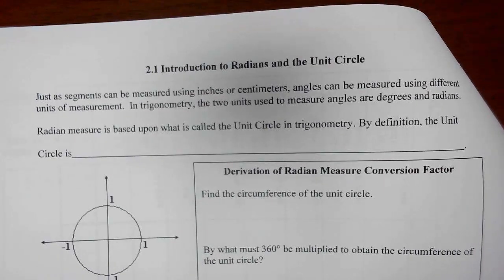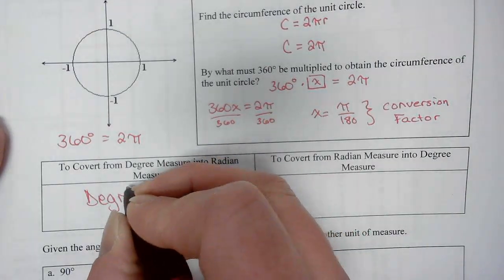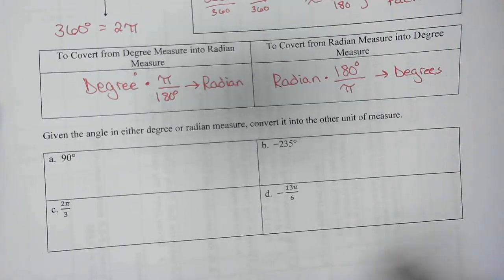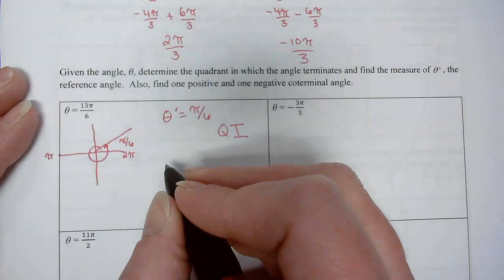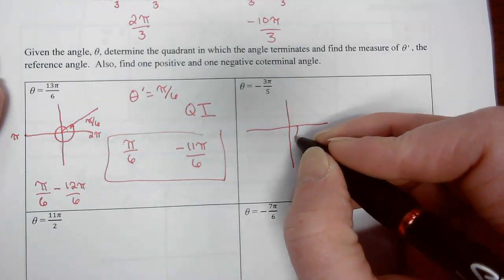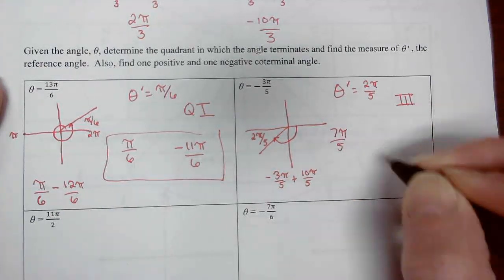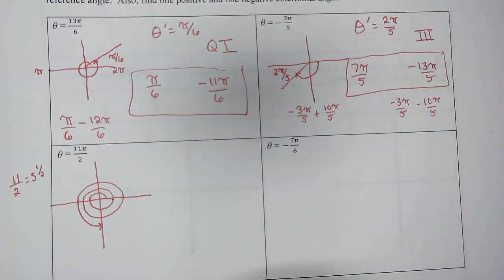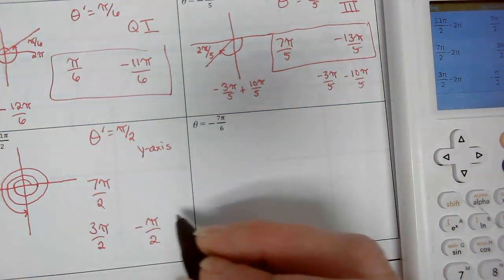2.1 Intro to Radians